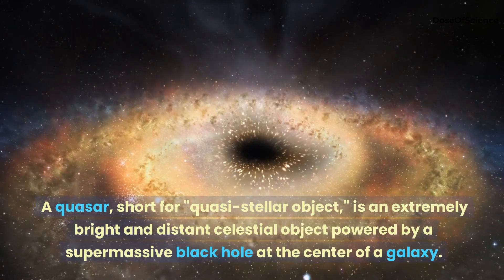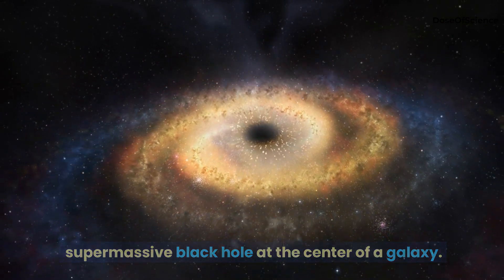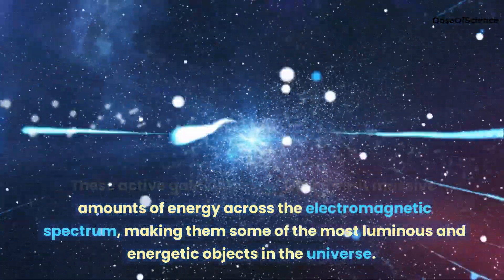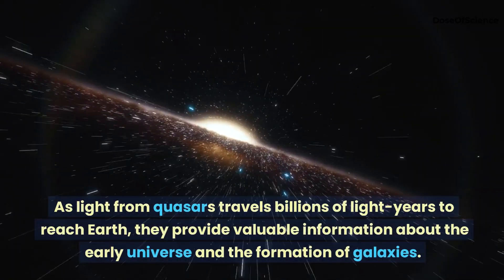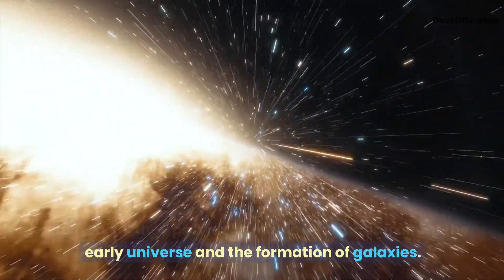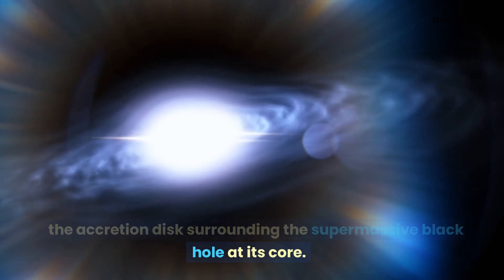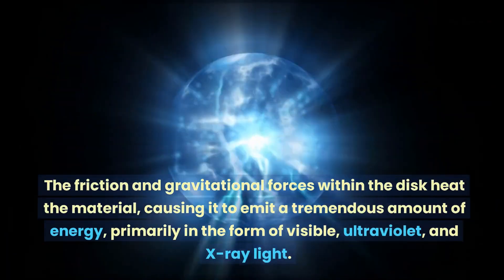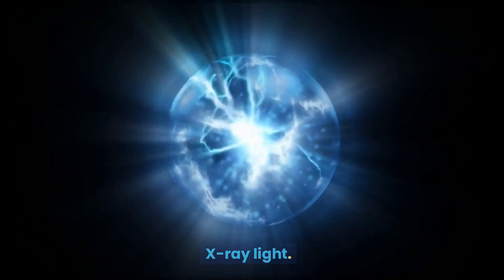Quasar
A quasar is an extremely luminous and distant celestial object, powered by a supermassive black hole at the center of a galaxy, that emits massive amounts of energy and helps astronomers explore the large-scale structure and evolution of the universe.